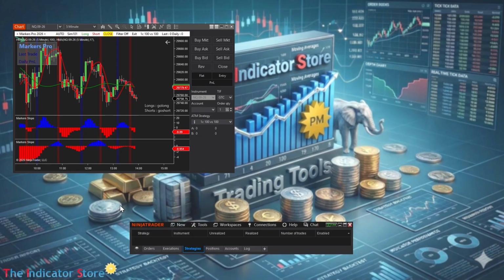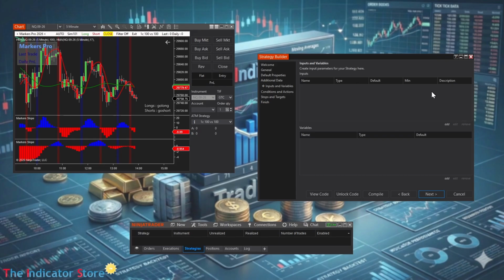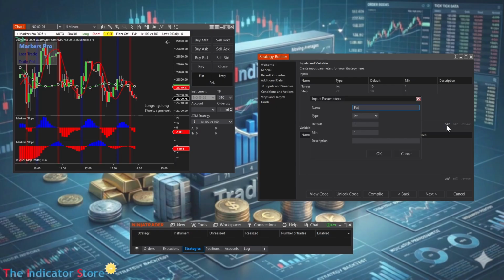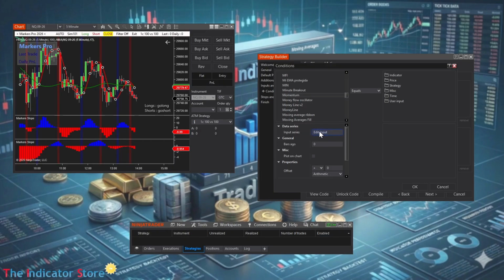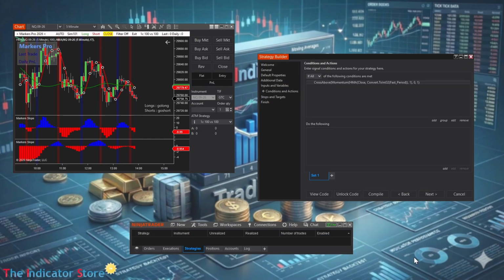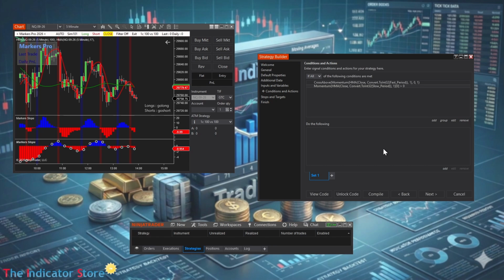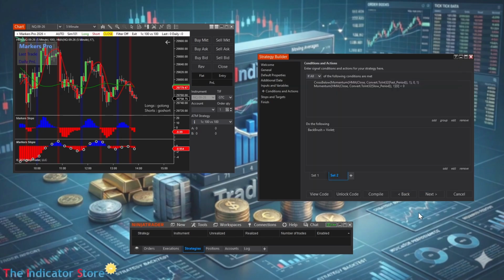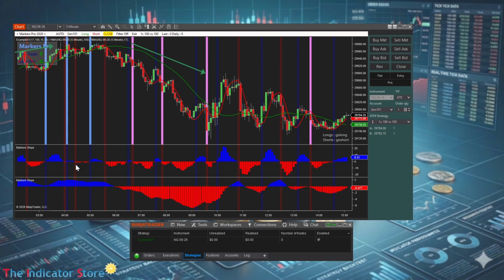NinjaTrader Strategy Builder: Backtest and Optimize a Filtered Strategy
Same setup, third method. In this video we rebuild the exact strategy from part 2 using NinjaTrader's Strategy Builder, which is included with the platform. Builder has real limitations for live execution, starting with the fact that it cannot use ATM strategies, but it is the right tool for one specific job: backtesting and optimizing your parameters.

The key technique here is the same one from part 1: nesting the Momentum indicator inside an HMA, and linking the period to an input parameter so it can be optimized later.

⏱️ CHAPTERS
0:00 Intro: the same setup in Strategy Builder
0:27 Builder limitations, and what it is actually good for
0:57 New strategy: naming rules and bar close
1:37 Skipping second time frame and custom series
1:54 Input parameters: target, stop, fast and slow periods
3:09 Conditions and actions: building the long set
3:53 Momentum nested on the HMA, linked to Fast_Period
4:55 Cross above zero
5:22 Adding the filter condition
6:31 Actions: painting the background
7:06 Duplicating the tab for shorts
7:54 Compile and apply to the chart
8:35 Enabling the strategy from the Control Center
9:00 Builder signals vs Markers signals
9:32 What comes next

◀️ EARLIER IN THIS SERIES
Part 1 — Building the signal and the filter:
🔗 [LINK VIDEO 1]
Part 2 — Automated execution with ATM orders:
🔗 [LINK VIDEO 2]

⚙️ *Markers — Execution Without Builder's Limits*
Builder is great for optimizing. Markers is what you use to execute: ATM support, filters, and full control from the chart.

📚 *Markers System Membership*
Weekly live sessions on how to build and optimize automated trading systems, plus 500+ recorded sessions.

🖥️ *QuantVPS — Keep Your Systems Running 24/5*
- Code: SAVE20